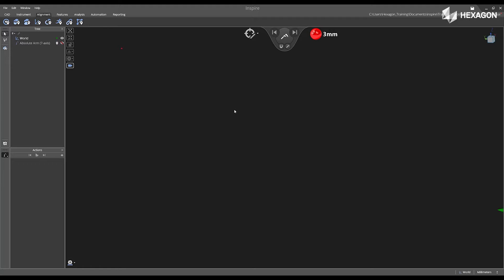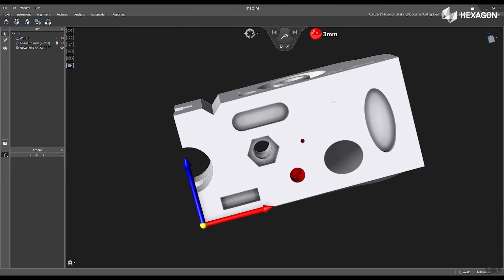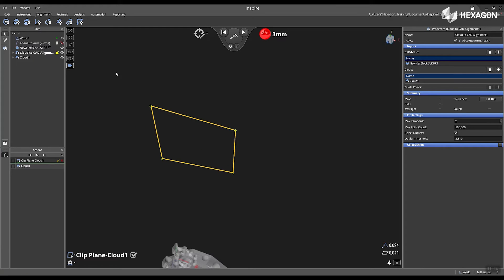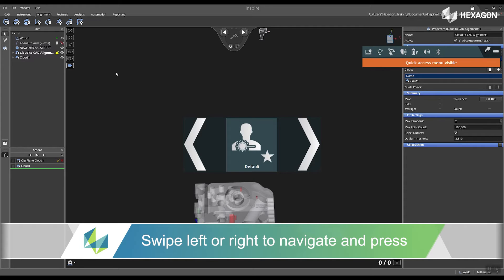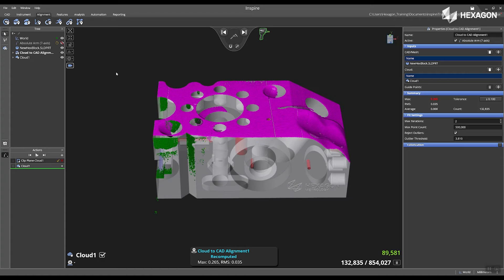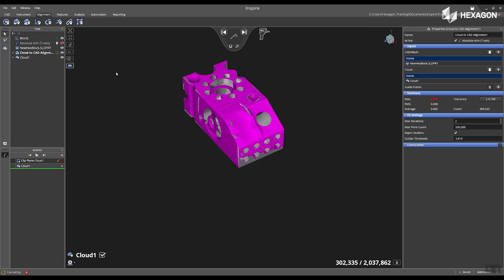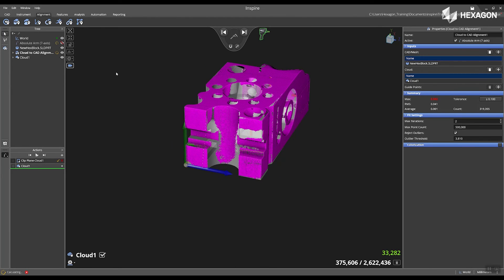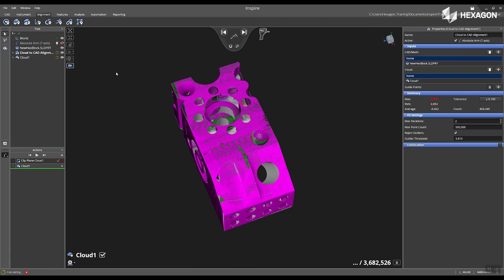Cloud to CAD Alignment Portable Arm in Inspire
In this video, we demonstrate how to perform a Cloud to CAD alignment in Inspire. The alignment can be added pre-inspection, during inspection, or post-inspection. Adding the alignment pre-inspection with the correctly associated features waiting for measurement allows the users to simply measure while Inspire simultaneously begins the alignment as data measured.